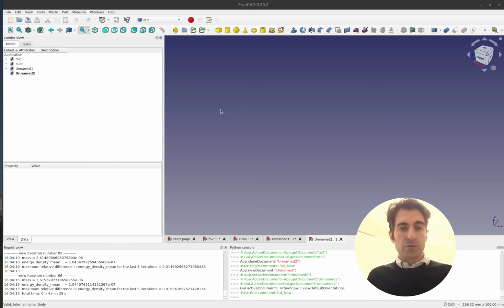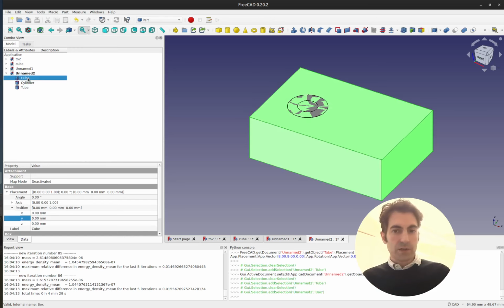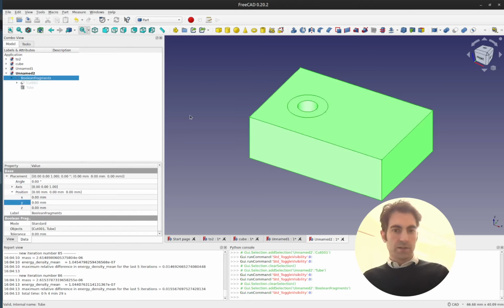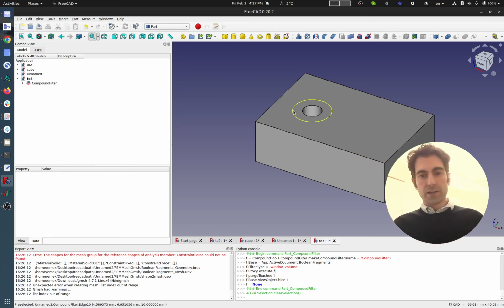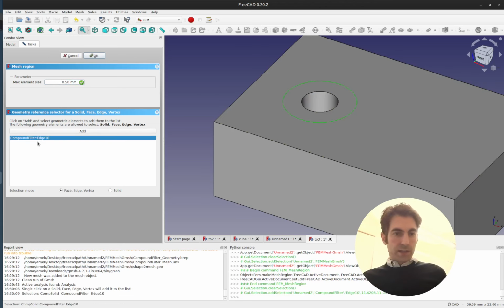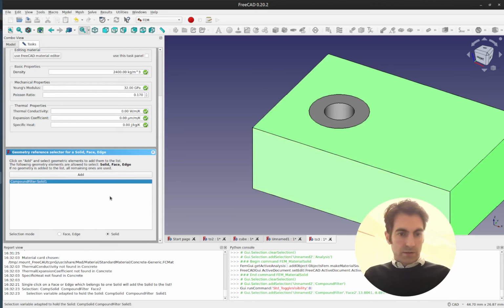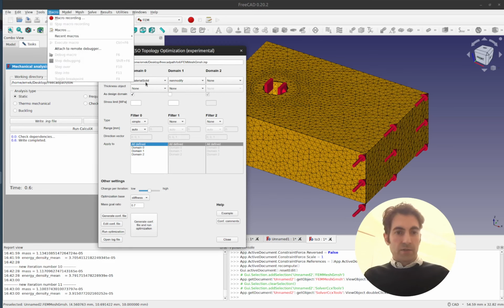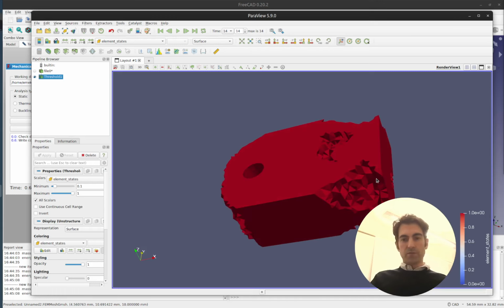Opt 05 Beso Freecad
Non-modifiable zones in topology optimization